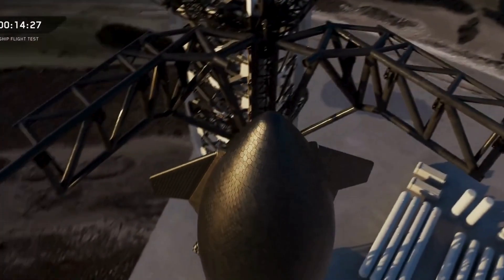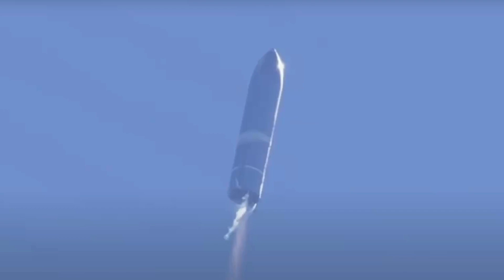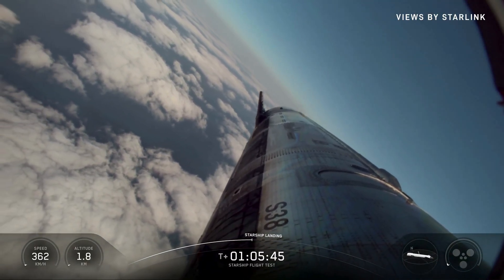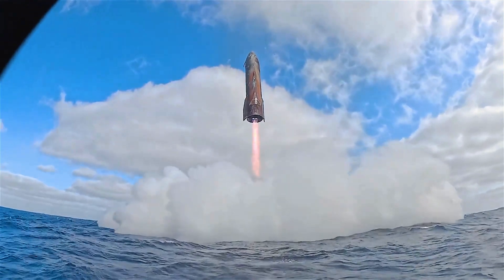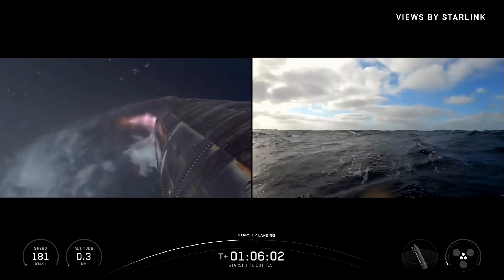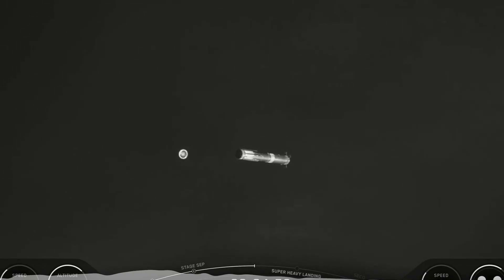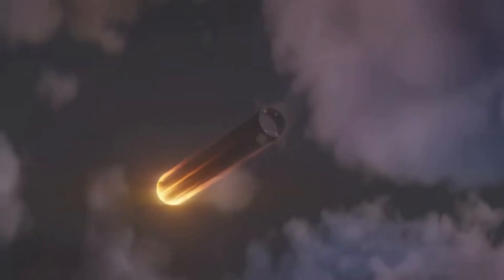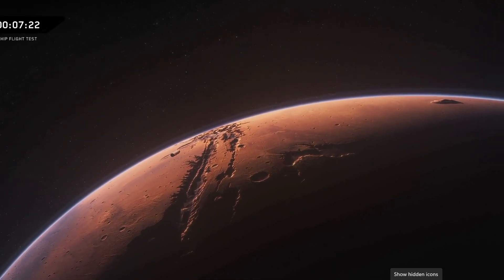How Starship Turned the Craziest Maneuver into Routine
SpaceX’s Starship Atmospheric Braking Evolution is rewriting everything we thought we knew about hypersonic re-entry. The era of the bellyflop was only the beginning — today’s Starship uses controlled lift, banking maneuvers, and refined aerodynamic profiles to survive Mach 25+ re-entry and steer across hundreds of miles with precision.

In this video, we break down exactly how Starship slows down a 165-foot spacecraft without wings, why the braking system is evolving so quickly, and what the next generation of atmospheric entry might look like for missions to Earth, the Moon, and Mars.

From heat-shield physics and plasma flow to angle-of-attack strategies and future cross-body slip concepts, this is the most complete, research-rich breakdown of how SpaceX plans to land the largest spacecraft ever built.

If you love aerospace engineering, you’re going to enjoy every second.

📲 Follow Rocketry on Facebook for daily updates
💬 Comment your favorite braking maneuver — I read everything!

🕒 Chapters (For a 10:20 Long Video)

00:00 – Intro: The Real Evolution Beyond the Bellyflop
Why Starship needed a new atmospheric braking system.

00:47 – How the Bellyflop Actually Works
Drag distribution, thermal load spreading, and stability physics.

02:12 – The Orbital Re-entry Challenge
Mach 25 plasma, shock compression, and control authority limits.

03:18 – Controlled Lift & Banking Maneuvers
How Starship now generates lift to steer across large distances.

04:42 – Supersonic Glide & Energy Bleed-off
The hidden aerodynamic phase most people miss.

05:55 – Partial Angle-of-Attack Tilt
The 10–20° nose-up strategy for improved heat management.

07:06 – Future Concepts: Deployable Aero Surfaces
How pop-out airbrakes could help on Mars.

08:02 – The Cross-Body Slip (The Big Wildcard)
The maneuver that could redefine hypersonic braking.

09:14 – Why This Evolution Matters
Earth return, Mars landing, and full reusability.

10:00 – Final Thoughts + Call to Action
What’s next for Starship’s braking system.